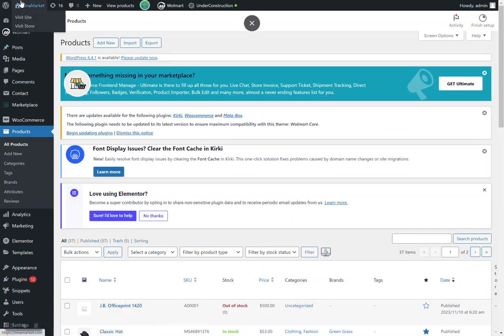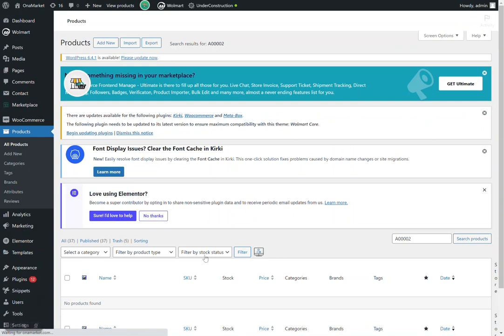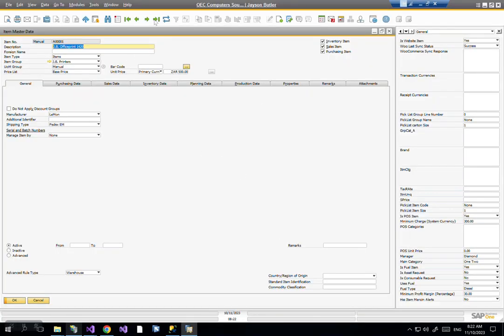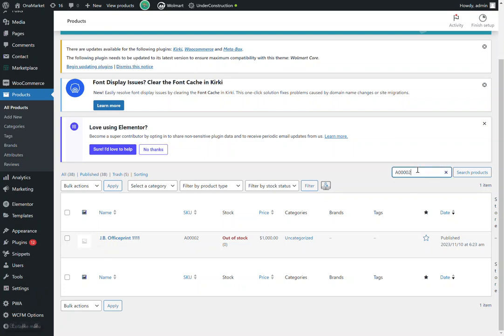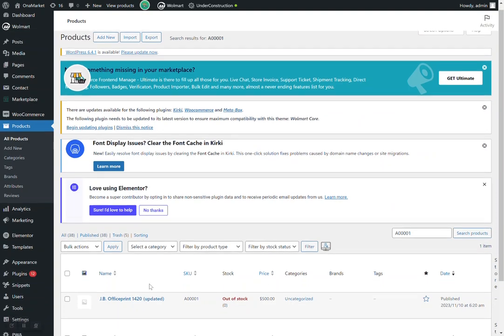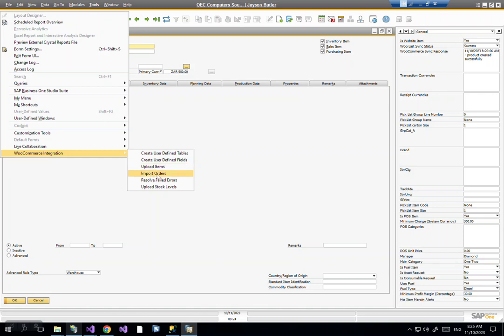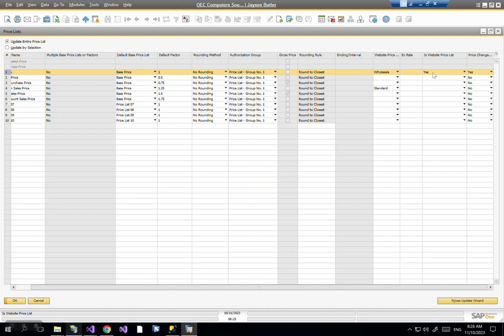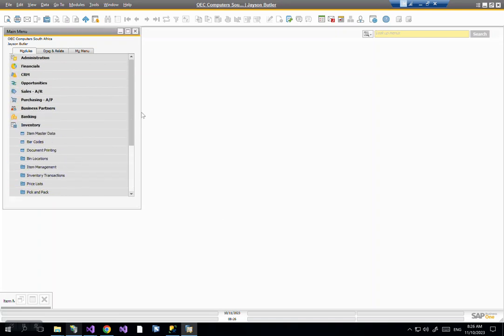SAP B1 WooCommerce Real Time Integration Part1 - Onadiamonds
This video shows you how to integrate SAP Business One and an Ecommerce platform (WooCommerce to be specific). In case you have a custom website and you want to get real time events from SAP you may try the Webhook addon you can check this video